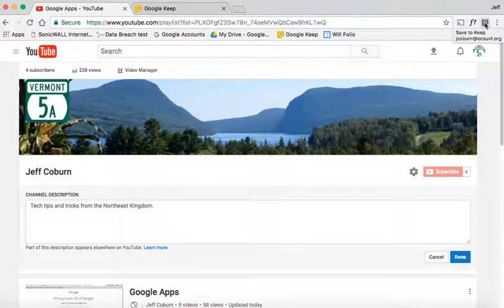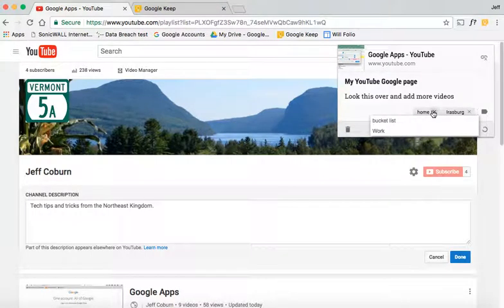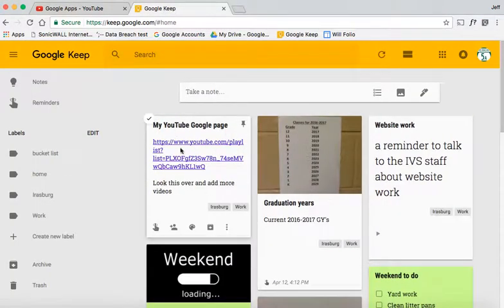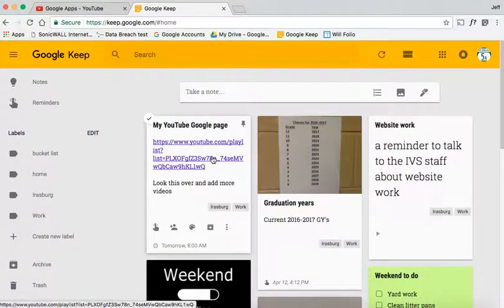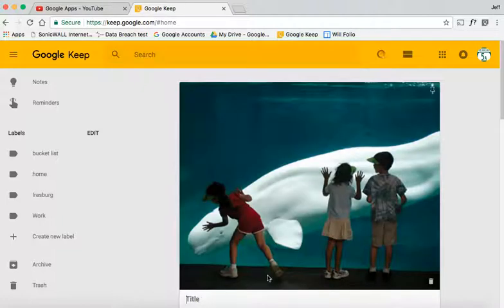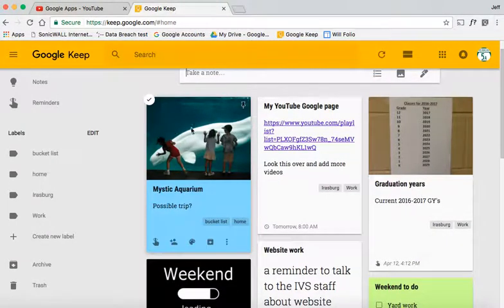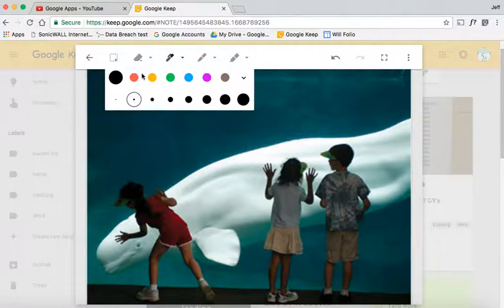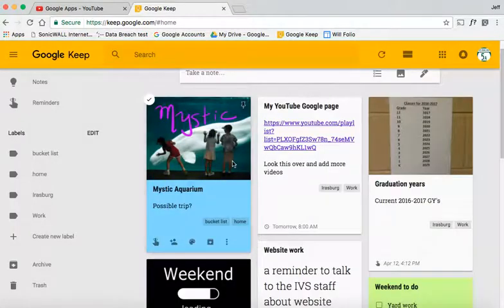Google Keep bookmarking and annotations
How to use Google Keep to bookmark information online, as well as to draw over images.